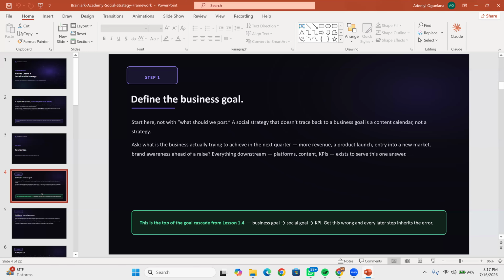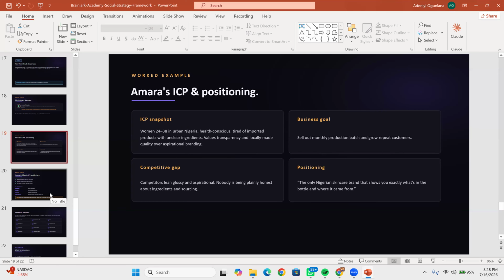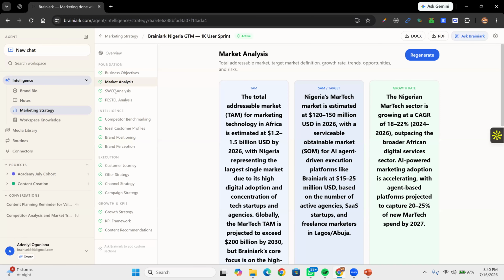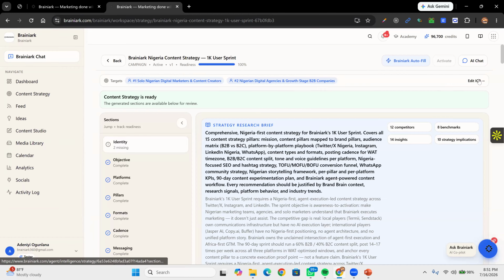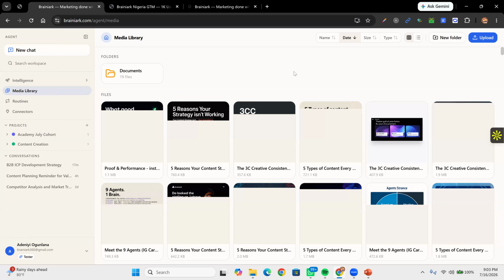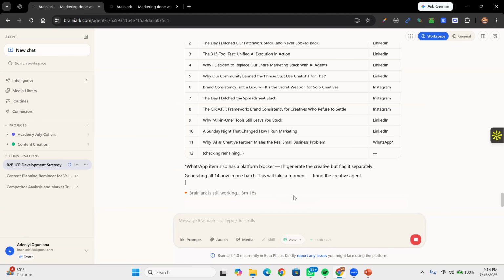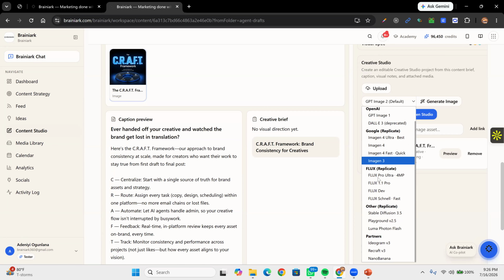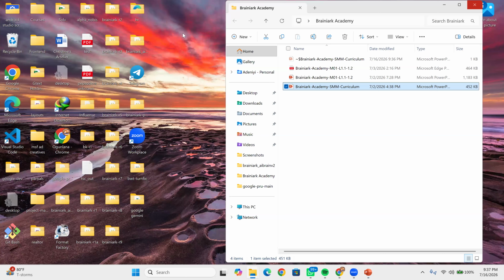Brainiark Digital Marketing Course Module 1 Practical Class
You have learned the concepts. Now it is time to turn them into an actual marketing system.

The session begins with the brand itself. Before building campaigns or creating content, you need to understand what the business offers, who it serves, the problem it solves, and how it should be positioned in the market. You will learn how to organise this information inside Brainiark so the platform can generate recommendations that are relevant to the brand rather than generic marketing suggestions.

From there, we move into audience intelligence and Ideal Customer Profile development. You will see how to identify the people most likely to need the brand, understand their goals, frustrations, behaviours, and buying motivations, and turn those insights into a practical ICP that can guide content and campaign decisions.

The next stage focuses on competitive and market analysis. You will learn how to use Brainiark to examine competitors, understand what they are communicating, identify the platforms and content formats they rely on, and discover gaps the brand can use to differentiate itself. The goal is not to copy competitors, but to understand the market well enough to find a stronger position within it.

The class also demonstrates how to translate business objectives into measurable digital marketing goals. You will learn how to connect what the organisation wants to achieve with the marketing activities required to support it, and then select KPIs that show whether those activities are producing meaningful results.

By the end of the practical session, you should have the foundation required to make informed decisions about strategy, content, platforms, campaigns, and measurement.

🎓 Module 01 Practical Class — Brainiark Academy Digital Marketing Program

What you’ll learn:

▸ How to translate a business brief into a clear marketing foundation
▸ How to set up and organise a brand inside Brainiark
▸ How to define an Ideal Customer Profile using audience goals, behaviours, needs, and pain points
▸ How to use Brainiark for audience and market research
▸ How to identify direct, indirect, and aspirational competitors
▸ How to analyse competitor positioning, platforms, messages, and content
▸ How to uncover market gaps and content opportunities
▸ How to select suitable digital channels based on audience and business objectives
▸ How to connect business goals to marketing goals
▸ How to choose practical KPIs for awareness, consideration, conversion, and retention
▸ How to combine your findings into one strategic marketing document

This is why Module 01 is not simply an introductory exercise. It is the setup stage for the complete AI-powered marketing workflow you will build throughout the Academy.

Your task after this class:

Complete your Module 01 Digital Marketing Foundation Document for a real, personal, client, or practice brand.

Your submission should include:

1. Brand Overview
   A brief explanation of the brand, its offer, market, and primary business objective.

2. Ideal Customer Profile
   Define the audience’s characteristics, goals, pain points, motivations, behaviours, and buying considerations.

3. Competitor Analysis
   Identify at least three competitors and analyse their positioning, platforms, messaging, content formats, strengths, and weaknesses.

4. Market Gaps and Opportunities
   Highlight the topics, audience needs, platforms, or content opportunities that competitors are not addressing effectively.

5. Platform Recommendations
   Recommend the most suitable digital channels for the brand and explain why each platform deserves investment.

6. Marketing Goals
   Translate the organisation’s business goals into clear digital marketing objectives.

7. KPI Architecture
   Select the primary metrics that will be used to evaluate awareness, engagement, lead generation, conversion, or retention.

8. Brainiark Setup
   Create or update the brand’s BrandBrain and ICP using the insights developed during the exercise.

Submit all sections as one organised document and ensure your recommendations are supported by the research completed during the class.

Module 01 Practical Class Complete

Next: Building the brand’s strategy, positioning, voice, and execution system inside Brainiark.

Brainiark Academy
Learn how to combine strategy, AI, content, campaigns, research, and analytics through practical, real-world marketing workflows.